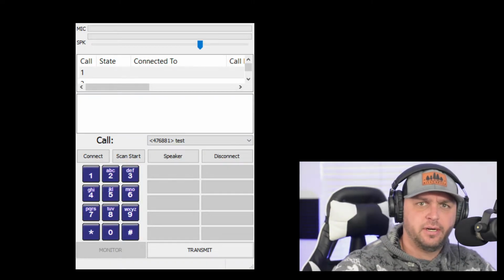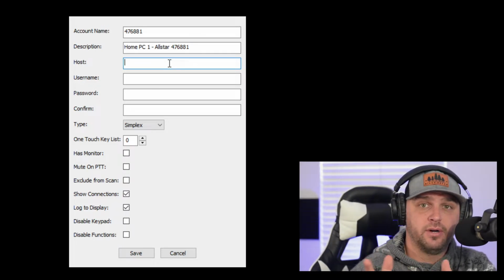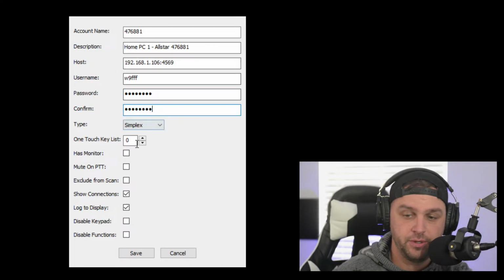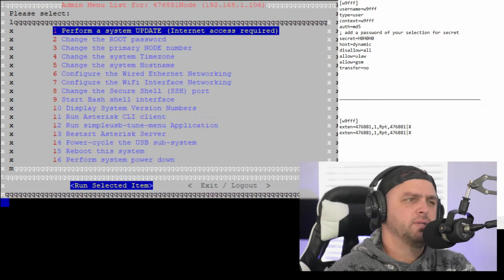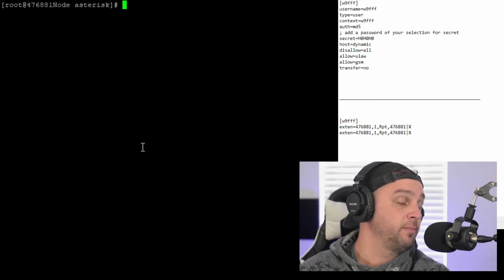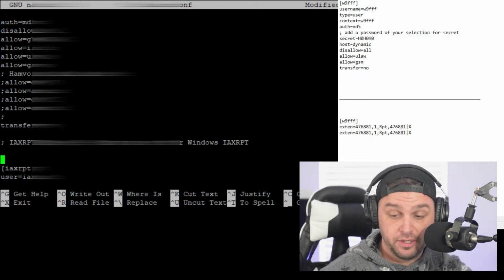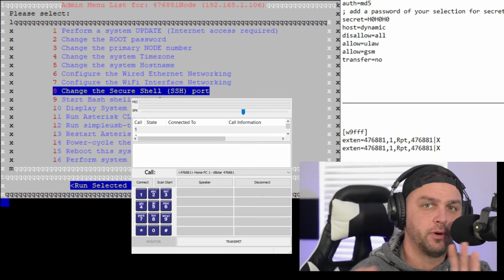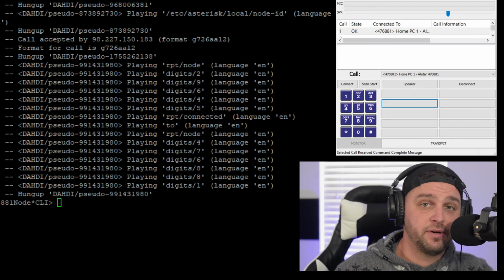Setting Up IAXRPT IAX Client for The Allstar Network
Commands in Allstar/Linux
cd /etc/asterisk/
cp iax.conf iax.conf.bak.12132020
cp extensions.conf extensions.conf.bak12132020
nano  iax.conf

Paste your modified information:

[w9fff]
username=w9fff
type=user
context=w9fff
auth=md5
secret=YOURSECRETWILLGOHERE
host=dynamic
disallow=all
allow=ulaw
allow=gsm
transfer=no

Ctrl X to exit, type Y to save

nano extensions.conf

[w9fff]
exten=476881,1,Rpt,476881|X
exten=476881,1,Rpt,476881|X

just a note, above I made two exten= lines that are the same: you only need one.

also I kept referring to this as a sip client when in reality, it's a IAX client. Thanks to KC9ONA for pointing these both out!